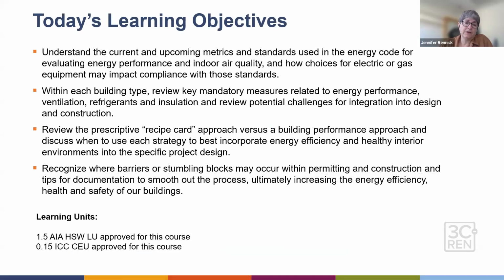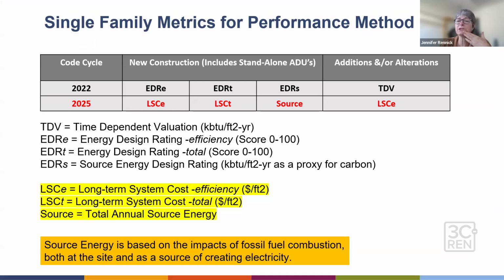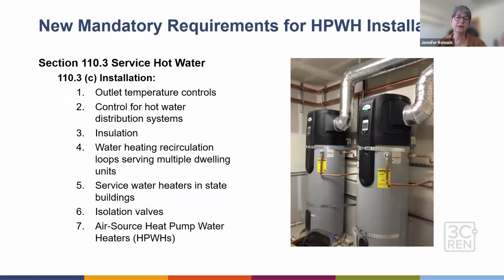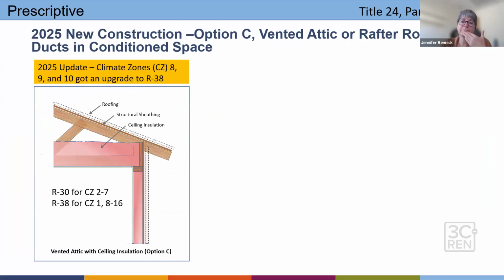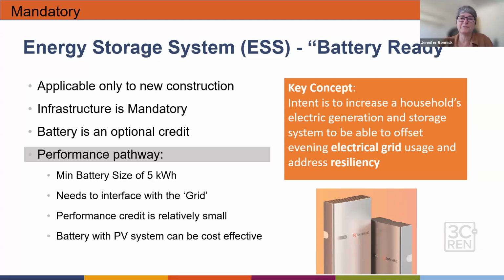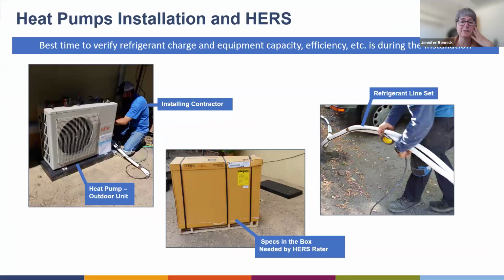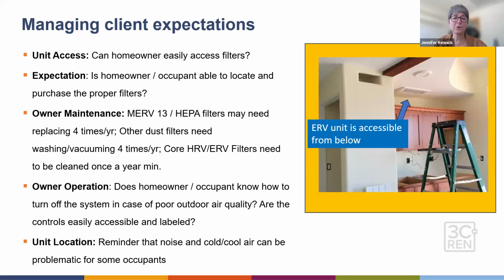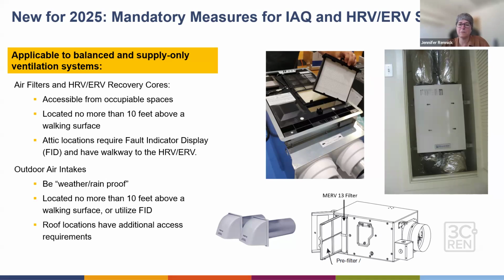Single Family Energy Code Implementation Series, with 2025 Code Updates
As the 2022 energy code wraps up its final year, and the 2025 code emerges, we see the trends of building electrification, healthier indoor air quality and improved resiliency continue to permeate the code’s evolution. This series focuses on current best practices for implementation of energy strategies, as well as what’s around the corner with the new code that will take effect Jan. 1, 2026. With particular focus on the Central Coast region, we’ll discuss on what to include in construction documents to streamline the permitting process and tips for construction to ease signoffs and occupancy for each building type.

Learning Objectives:
-Understand the current and upcoming metrics and standards used in the energy code for evaluating energy performance and indoor air quality, and how choices for electric or gas equipment may impact compliance with those standards.
-Within each building type, review key mandatory measures related to energy performance, ventilation, refrigerants and insulation and review potential challenges for integration into design and construction.
-Review the prescriptive “recipe card” approach versus a building performance approach, and discuss when to use each strategy to best incorporate energy efficiency and healthy interior environments into the specific project design.
-Recognize where barriers or stumbling blocks may occur within permitting and construction and tips for documentation to smooth out the process, ultimately increasing the energy efficiency, health and safety of our buildings.